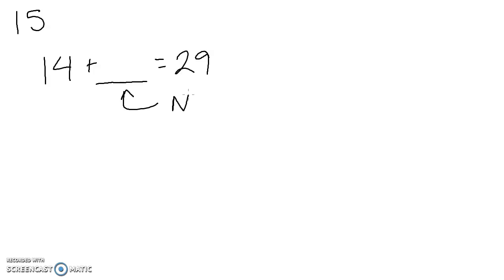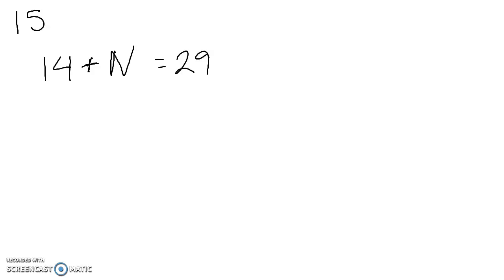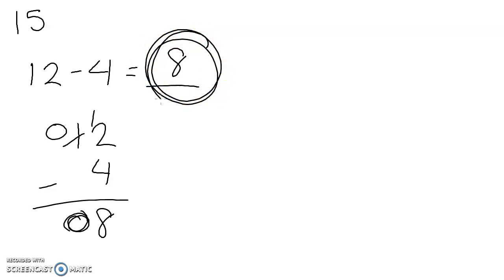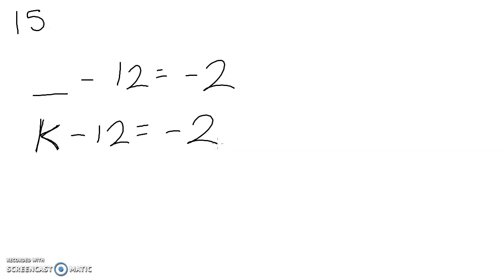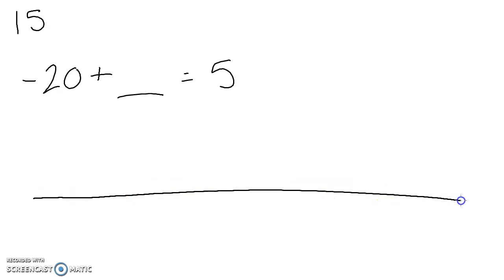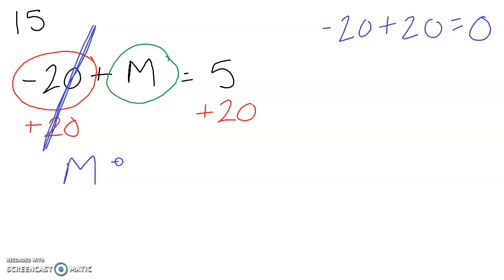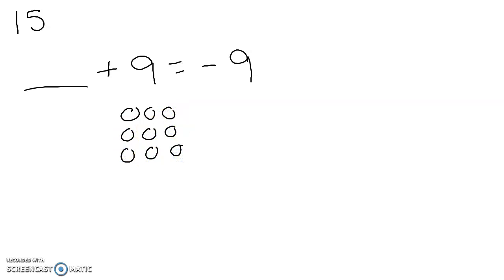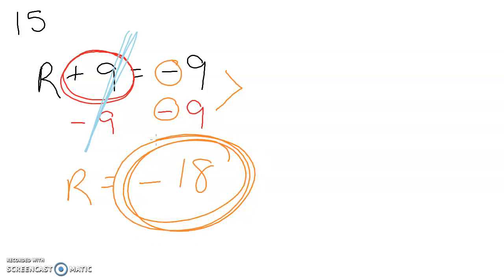Study Guide Problem 15